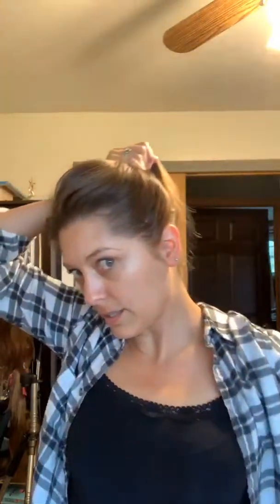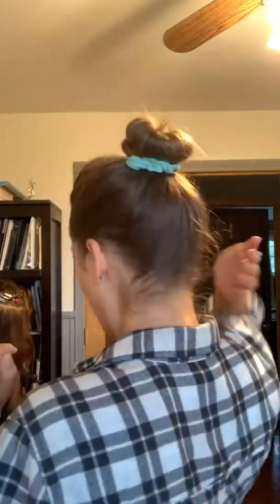Friday Chat || Procrastination and GRWM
Hello,  Beauties!

Having a chat while doing my quick get ready routine. I’m procrastinating hard today!!

Ready to try Natural Beaded Rows™️ Extensions? Click this link to apply for your complimentary NBR™️ consultation today!